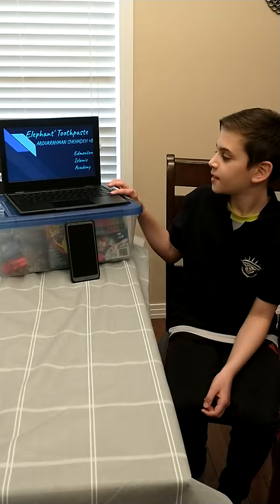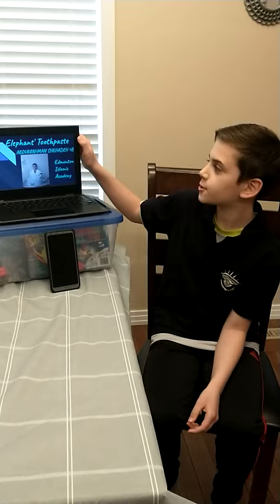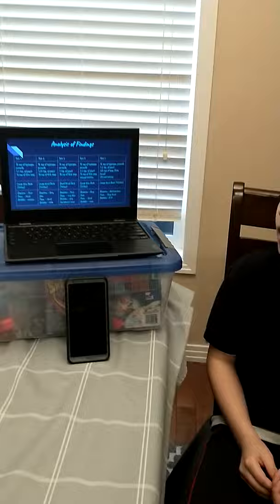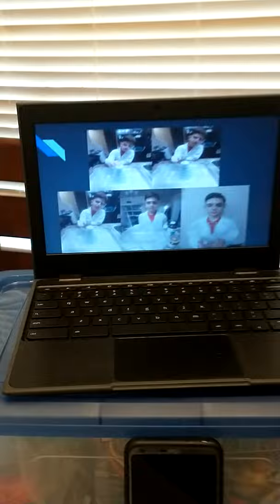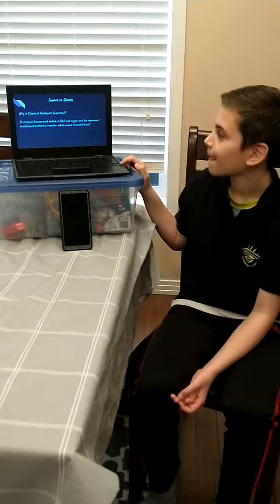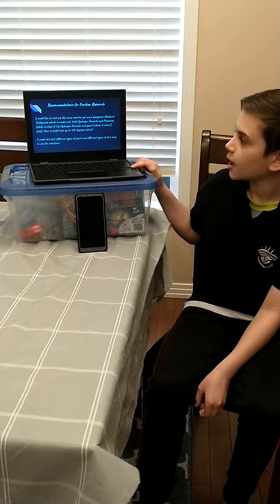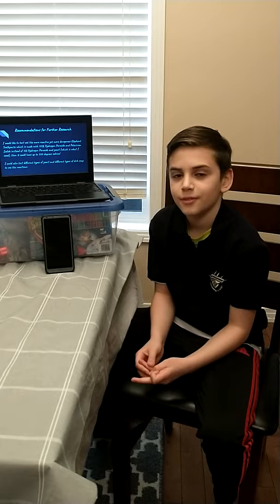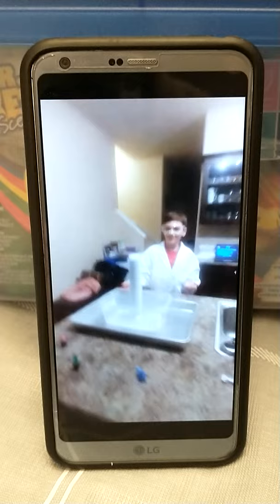Elephant's Toothpaste ERSF 2021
Edmonton Regional Science Fair 2021
Elephant's Toothpaste Project
By. Abdurrahman Shehadeh
Edmonton Islamic Academy
4B